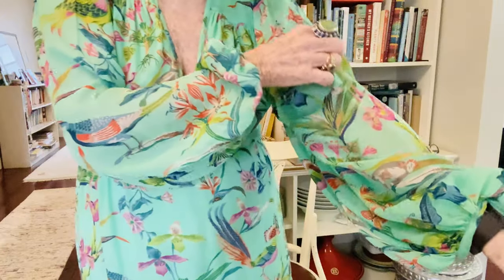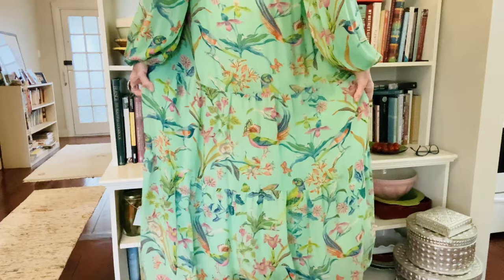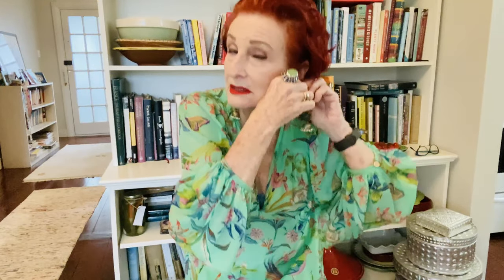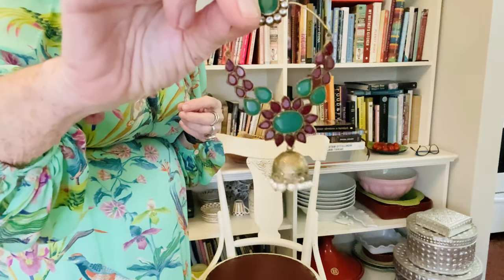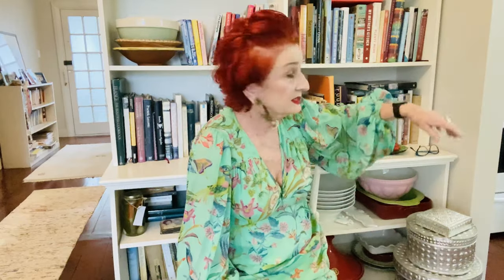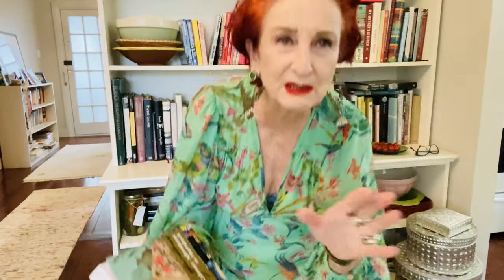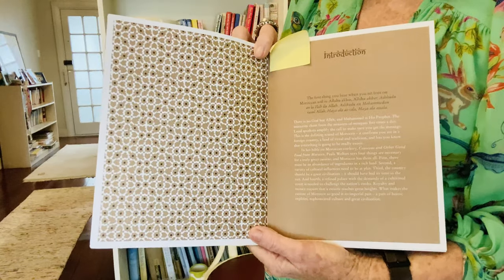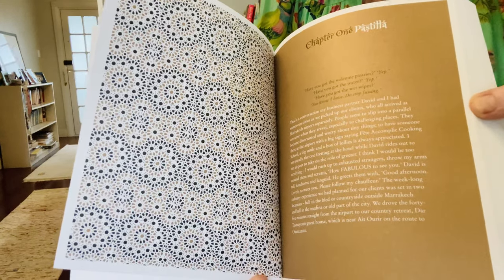My Favourite Cookbooks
What I’m wearing from my Shed Couture Collection and a discussion of some of the cookbooks that inspire me. Bon appetit!
Culinary Adventures in Marrakech - Peta Mathias - Penguin
Made in Morocco - Julie LeClerc - Penguin
From the Table to the Oven - Diana Henry - Octopus
Jerusalem - Yottam Ottolenghi - Ebury Press
The Cook's Companion - Stephanie Alexander - Penguin